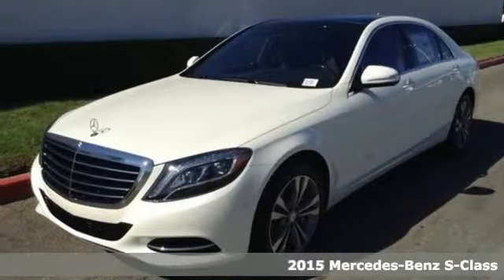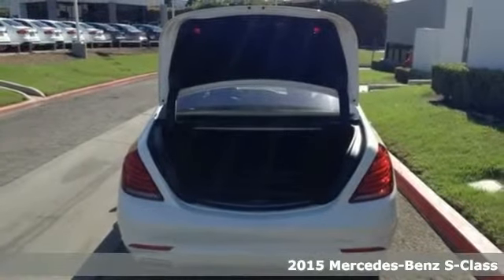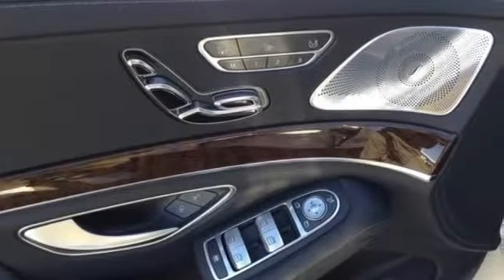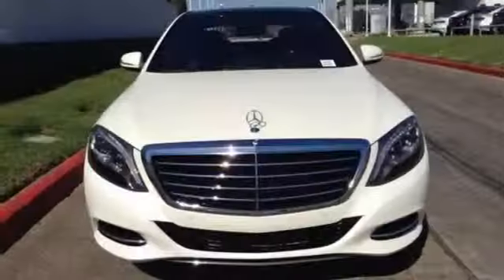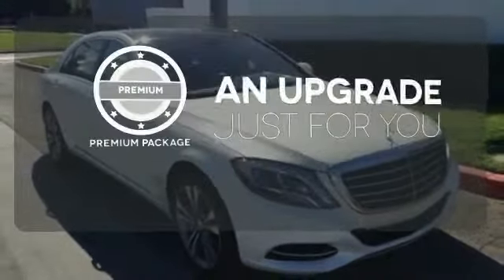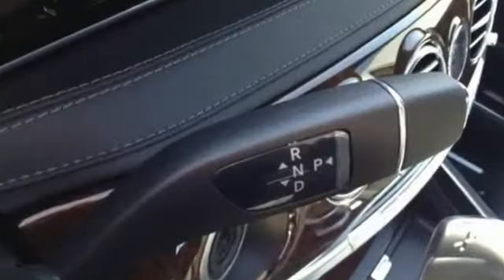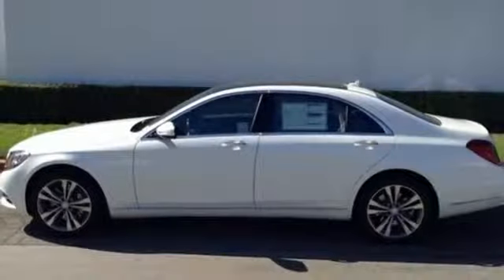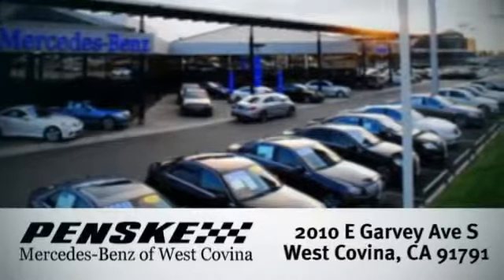2015 Mercedes Benz S Class West Covina CA El Monte, CA FA123992 360p